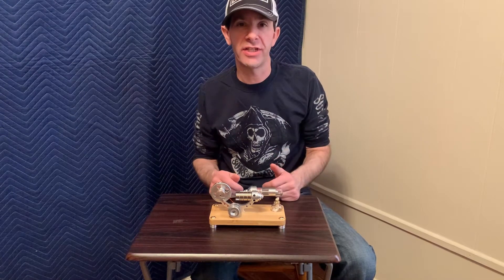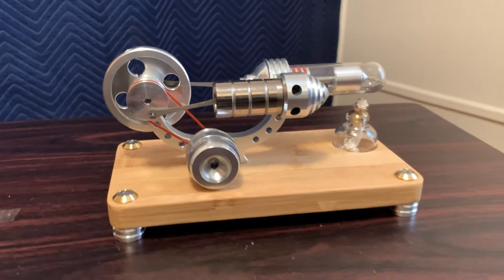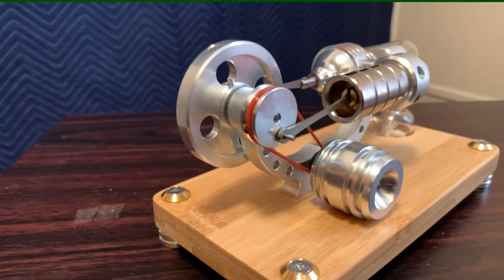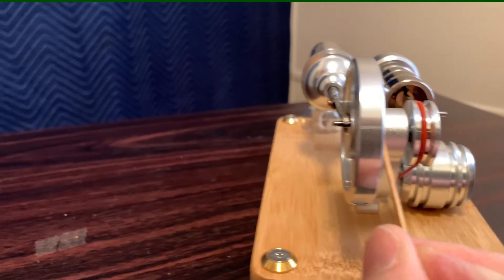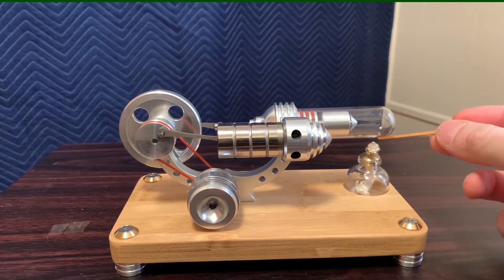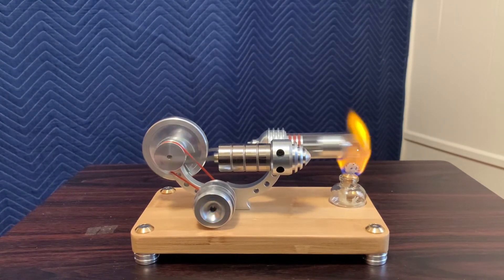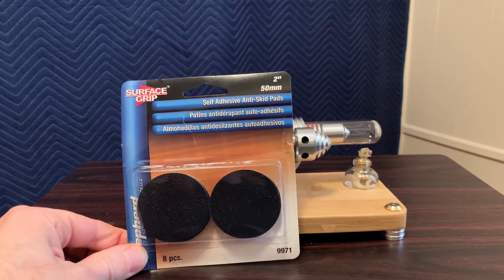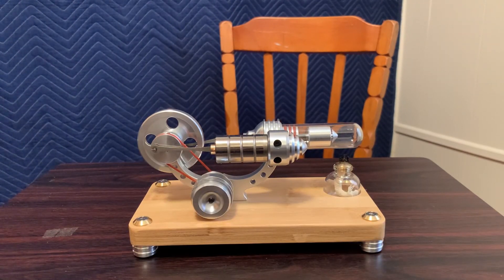SunnyTech Stirling Engine Running with LED, Oiling Points, Fuel and Vibration Dampening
Showing off my Sunnytech Stirling Hot Air Engine. I point out a view oiling points, the fuel to use, and how I added some cushioning feet to the bottom to help with vibration on the table. It's really gets up to speed in the second half of the video around the 7:42 mark.
I think it's a nice a little engine and a cool display piece.

Here's the link to this engine on Amazon where I bought it. Mine is the model they call Silver but there is also Black and Brown available:

Self Adhesive Pads I ordered from Home Depot: